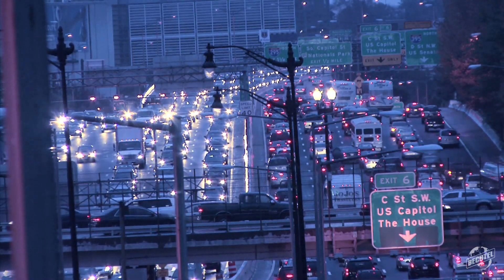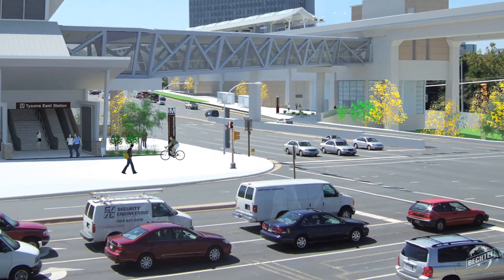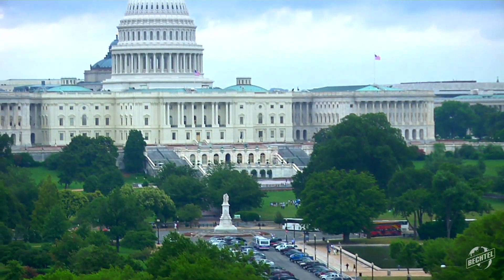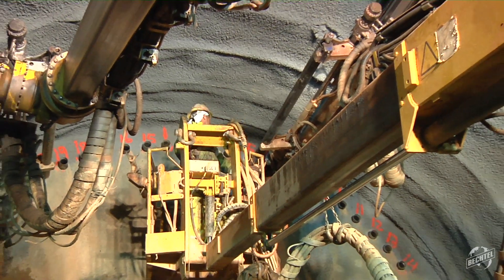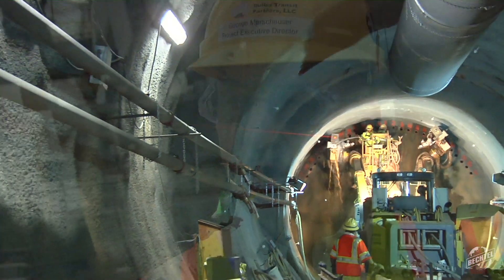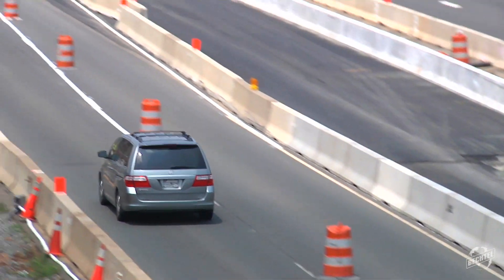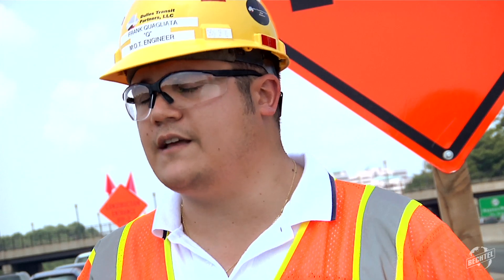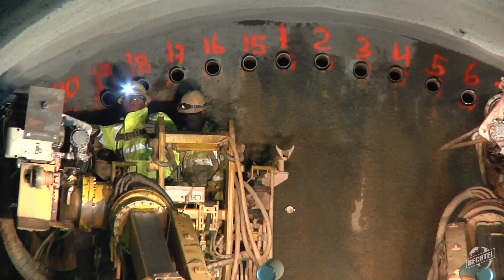Dulles Metrorail Extension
A Bechtel venture is designing and building an extension of the Metrorail that will permit seamless travel between Northern Virginia and Washington's Dulles International Airport.